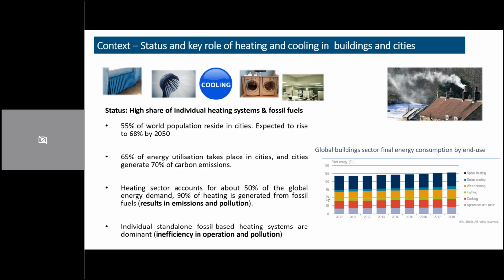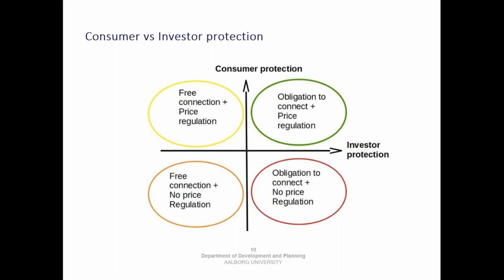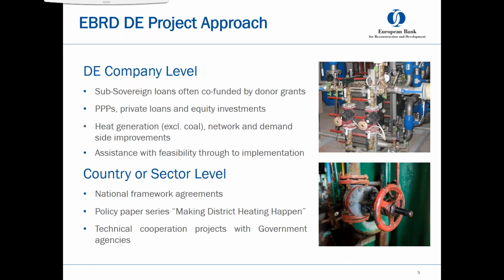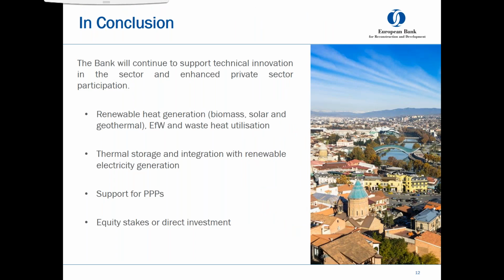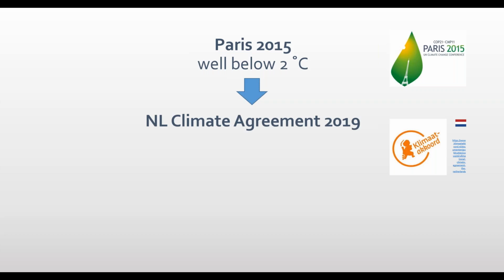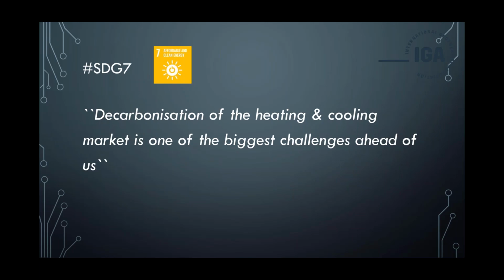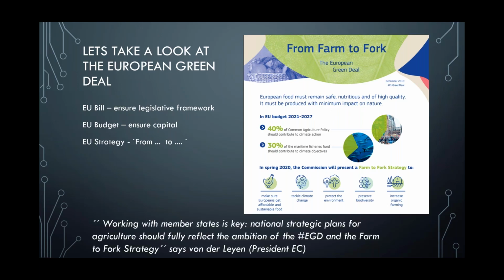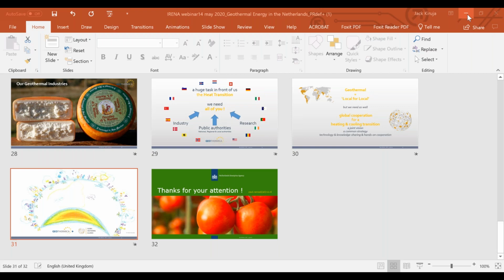Webinar: Enabling Framework Conditions, Financing & Business Models for District Heating and Cooling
In the framework of the “Energy Solutions for Cities of the Future” project, and under the umbrella of the Global Geothermal Alliance, IRENA is organising a series of three webinars to increase knowledge of local and national policy-makers, and other key stakeholders on the options and existing tools to facilitate fuel switch to renewable energy in district heating and cooling networks in cities.

The webinars are organised in partnership with Aalborg University and build on the on-going work to develop a guidebook titled, 'Facilitating the Integration of Low-Temperature Renewable Energy Sources in District Heating and Cooling Networks', which will feature case-study presentations from different parts of the world.

The second webinar will present the governance aspects affecting renewable-based district energy systems. These include regulations governing energy resource extraction and utilisation, construction and renovation of buildings, and pricing of the energy for space heating. It will also present financing strategies and options as well as appropriate business models for profitability.